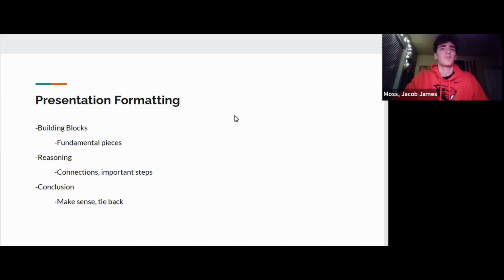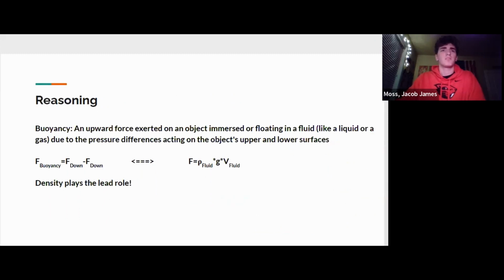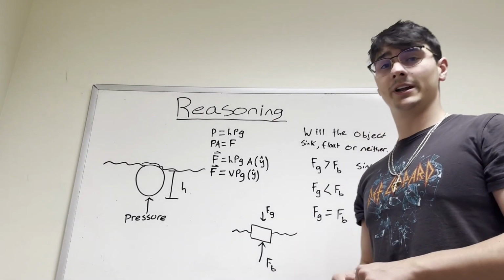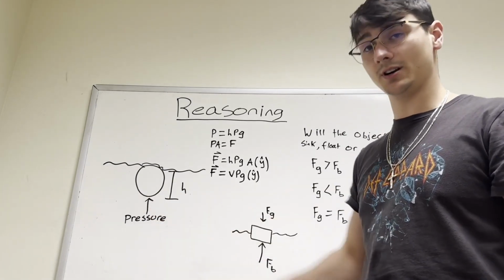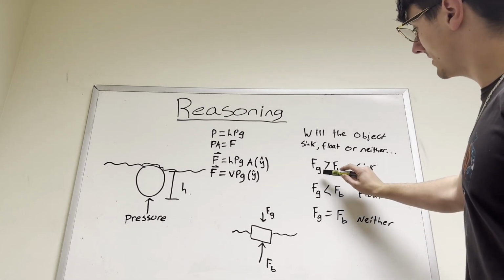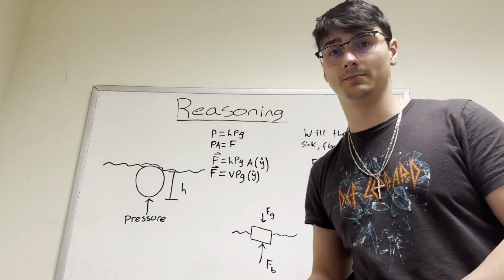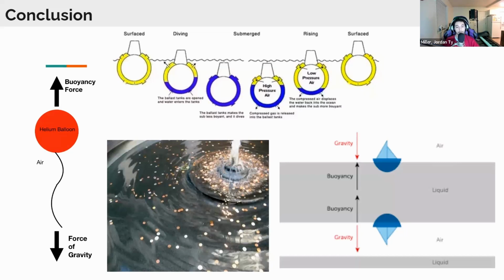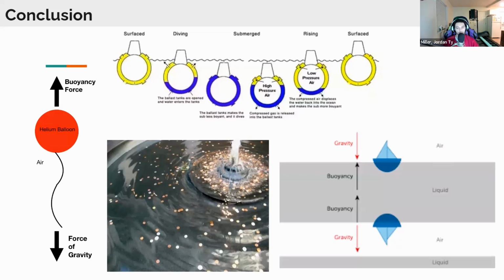Project 2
Buoyancy Problem